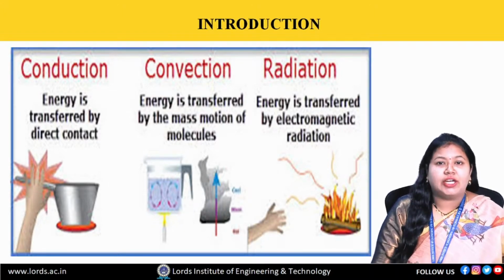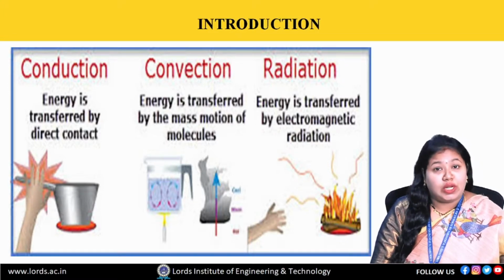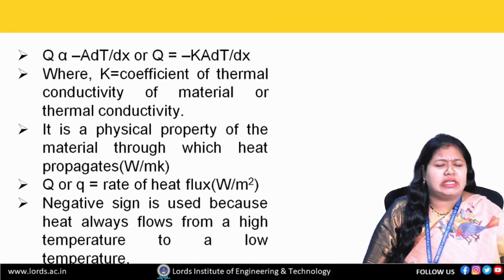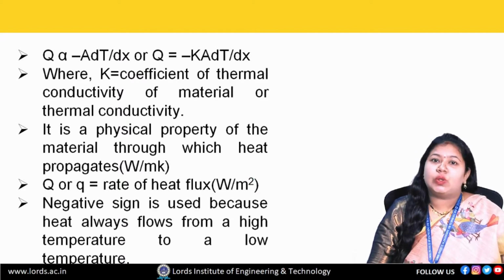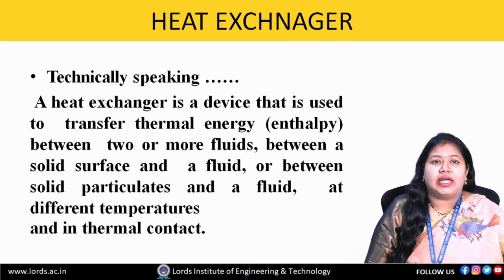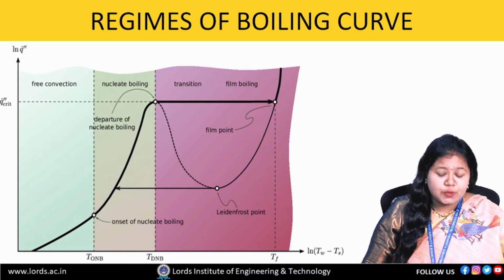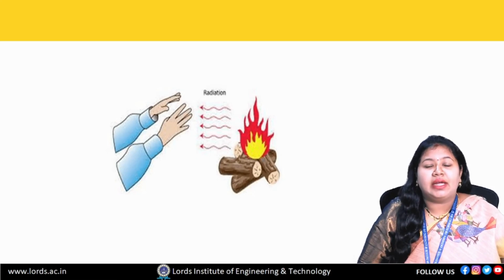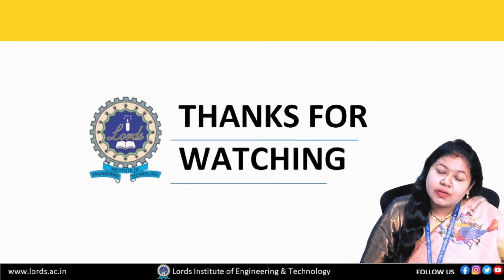#01 Heat transfer | Conduction,Convection and Radiation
The main motive of this video is to bring practical applications of Heat Transfer in real life. Universe does not exist without Heat Transfer. All Life on earth depends on the transfer of energy from the sun and this is transferred to the earth. The heat is very important in our daily life in warming the house, cooking, heating the water and drying the washed clothes. The heat has many usages in the industry for making food processing and manufacturing of glass, the paper, textile, automobile components,   in power plants, in refrigerators. Heat transfer takes place in different modes that includes conduction, convection, radiation, boiling, condensation etc.